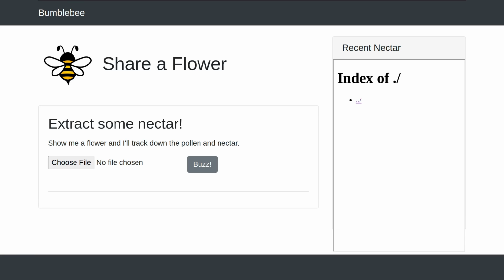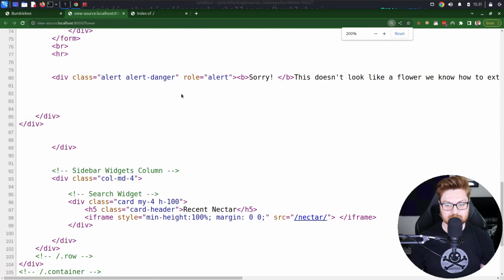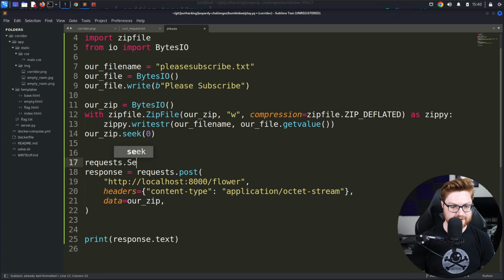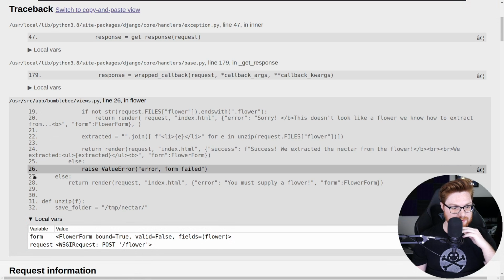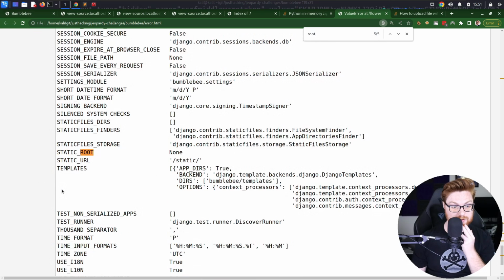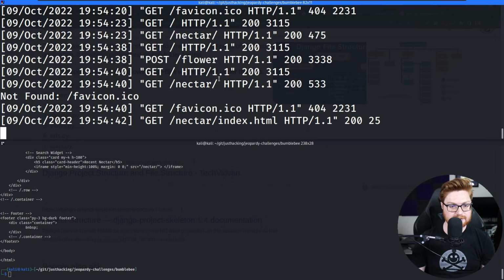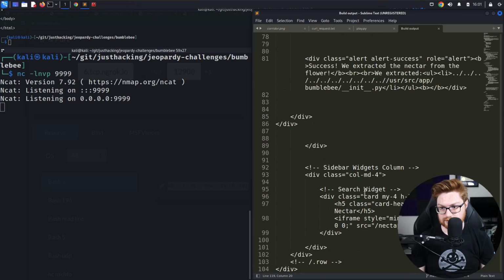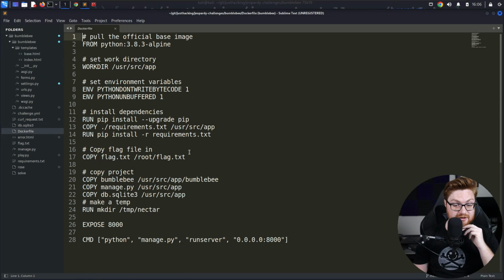VULNERABLE File Uploads (Python Django)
THANK YOU to Snyk for supporting the channel and sponsoring this video!